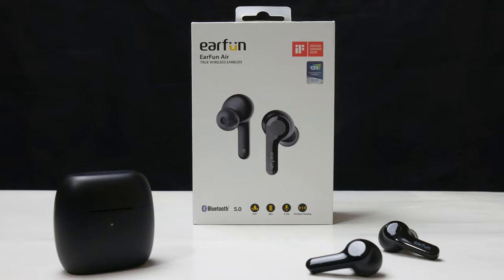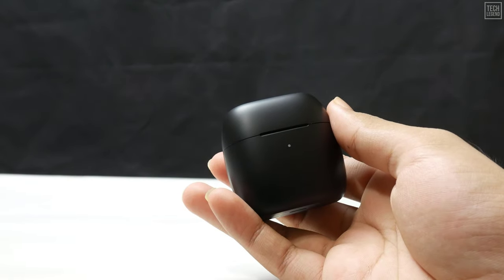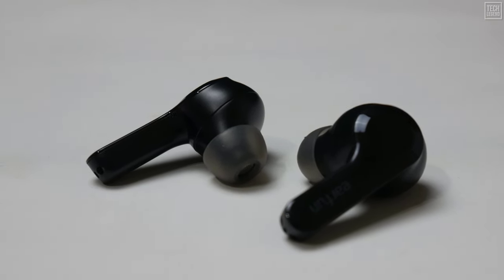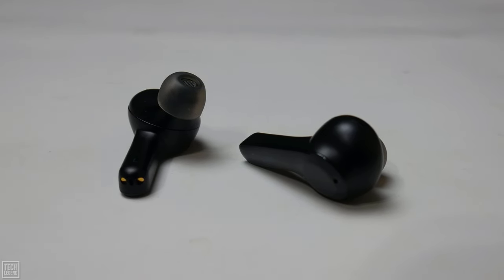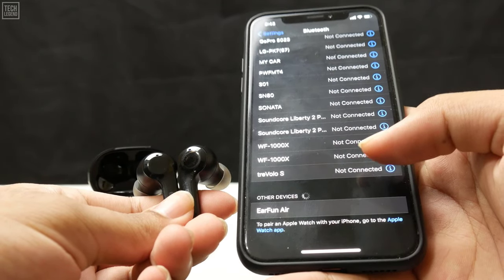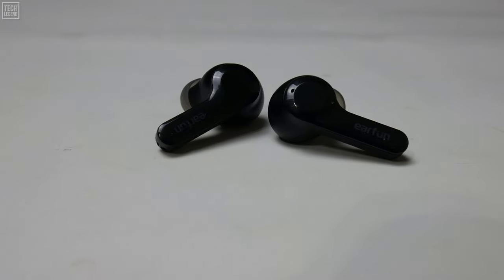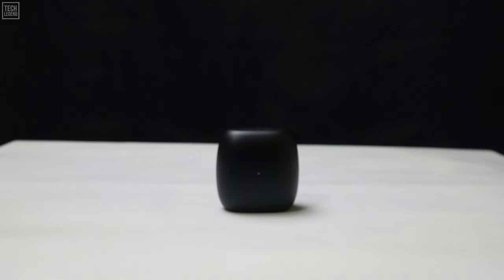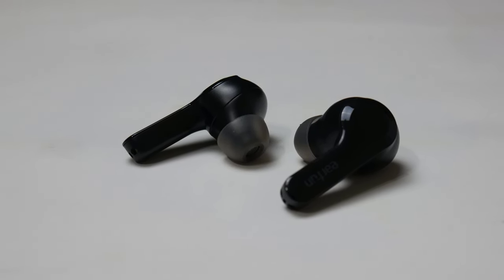EARFUN AIR REVIEW - BEST $60 TRUE WIRELESS EARBUDS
In today's video, we are reviewing the brand new EarFun Air True Wireless Earbuds. Another fantastic budget earbuds product from EarFun for $60.

✪ EarFun Air True Wireless Earbuds with 4 Mics, Bluetooth 5.0 Earbuds Touch Control, USB-C Quick Charge with Wireless Charging, Deep Bass, in-Ear Detection Headphones, 35H Playtime, IPX7 Waterproof

Code: EARFUN35
Discounted price: $47.99
Regular price:$59.99

[CES 2020 Innovation award and iF design award honoree]

✮✮✮ Get a FREE 6 Month Amazon Prime Shipping, if you're a STUDENT
✮✮✮ Try FREE Twitch Prime
✮✮✮ Try FREE Audible and Get Two Free Audiobooks
✮✮✮ Get FREE Amazon channels and watch 1000+ Premium shows and movies

Amazon Affiliate Disclosure Notice: Tech Legend is a participant in the Amazon Services LLC Associates Program, an affiliate advertising program designed to provide a means for sites to earn advertising fees by advertising and linking to Amazon.com.